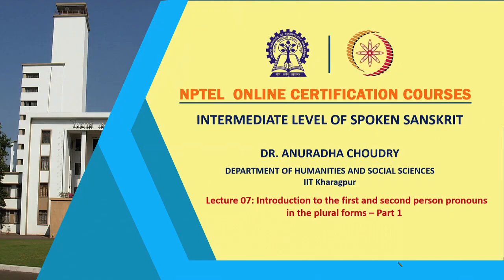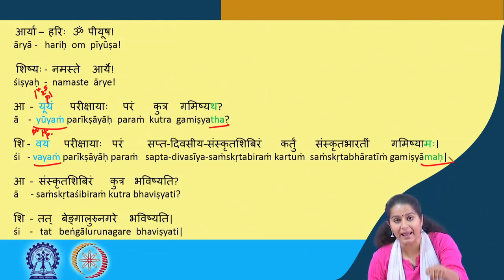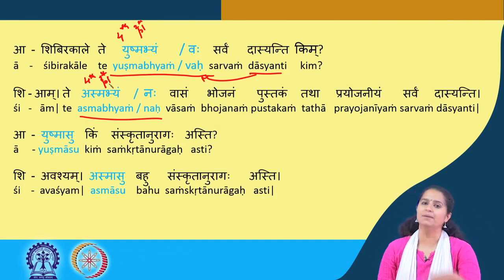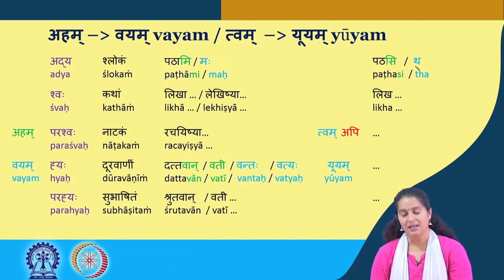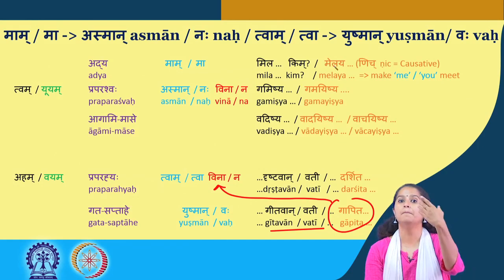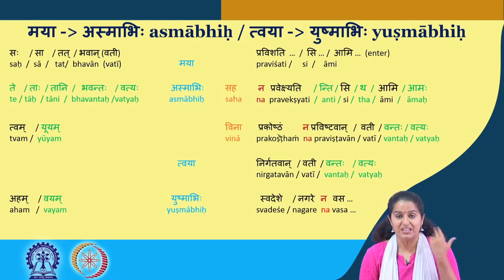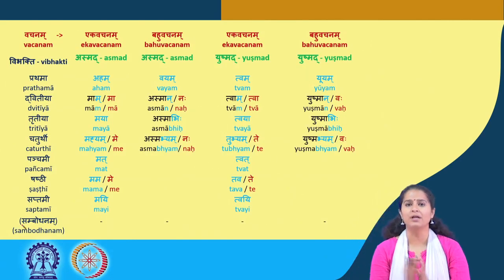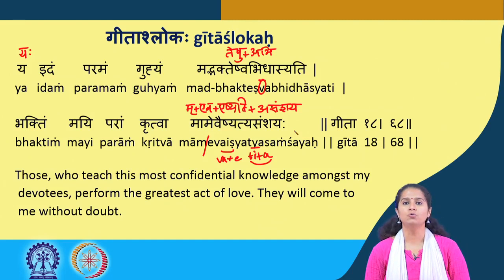Lecture 07 : Introduction to the first and second person pronouns in the plural forms – Part 1